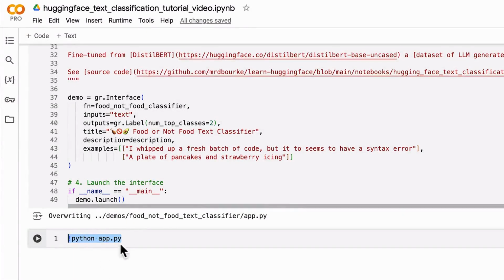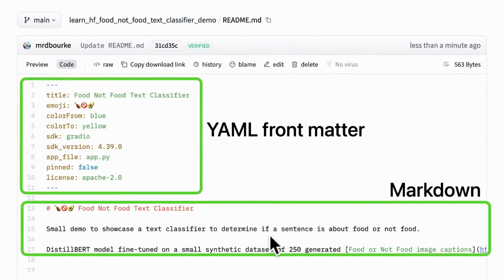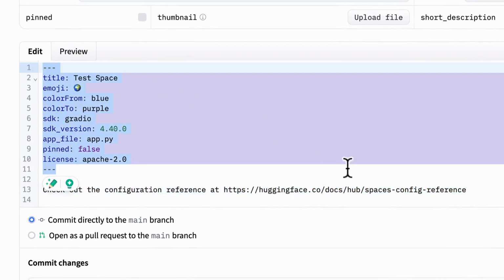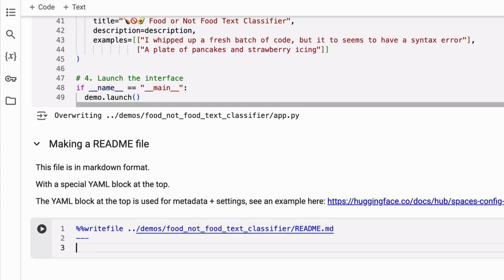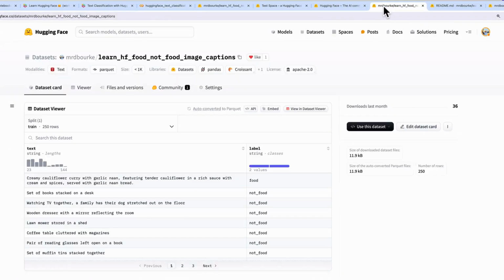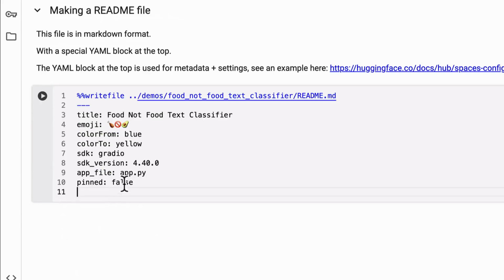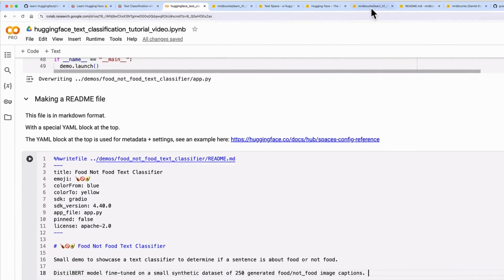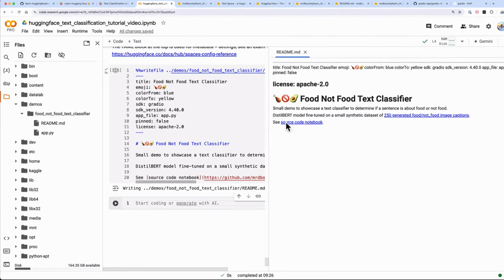36 Making Our Demo Publicly Accessible Part 3 Creating a README File Zero 1920x1080 820K